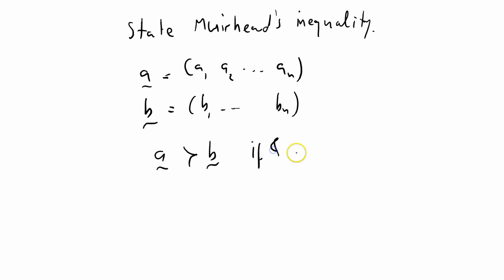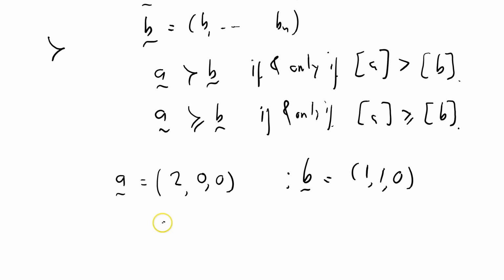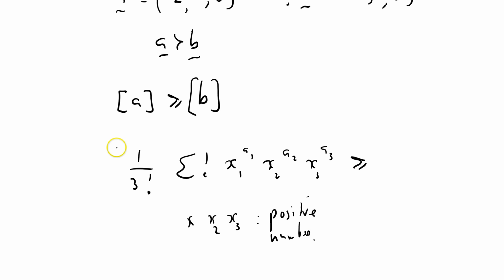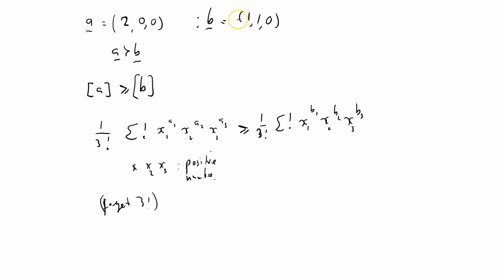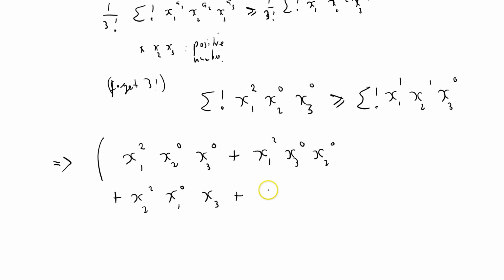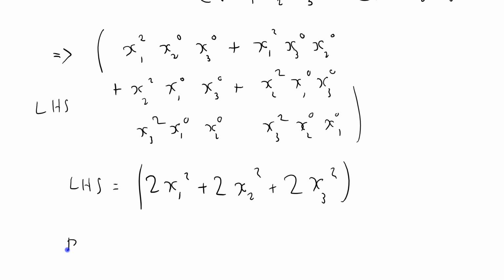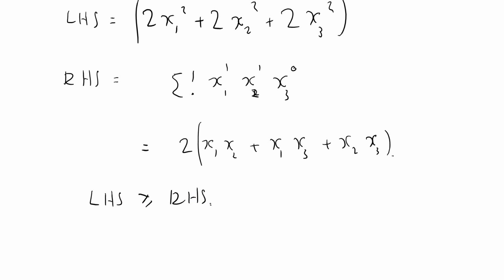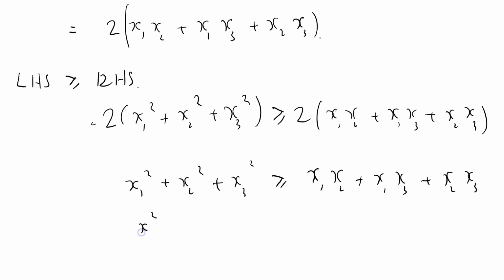25 - Muirhead inequality part 3 statement and simple example